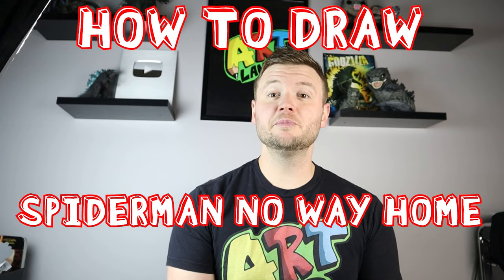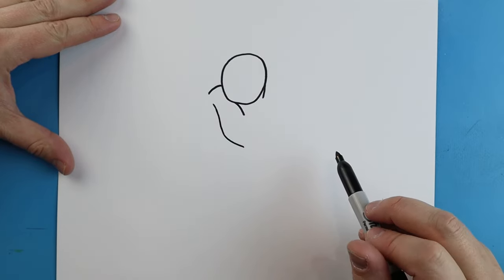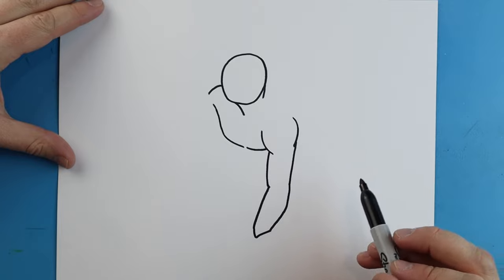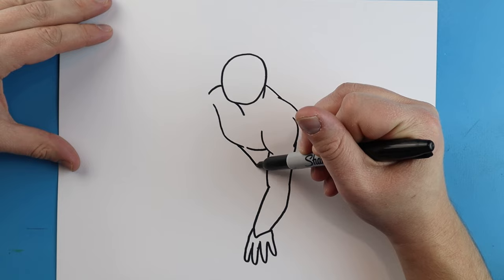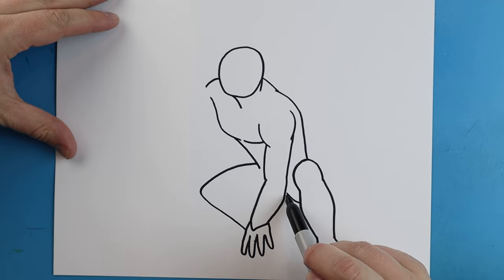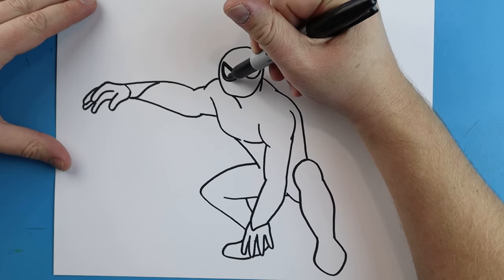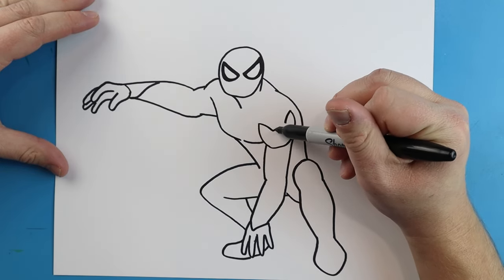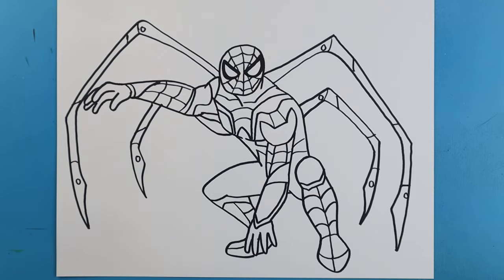How to Draw SPIDERMAN NO WAY HOME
Step by step video on how to draw SPIDERMAN NO WAY HOME!!!